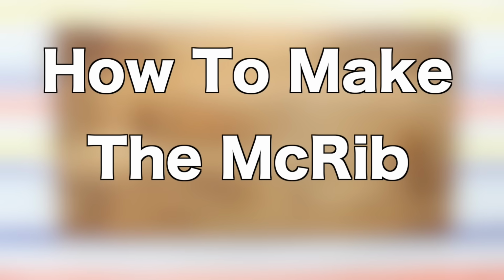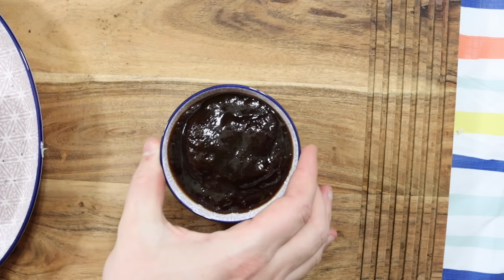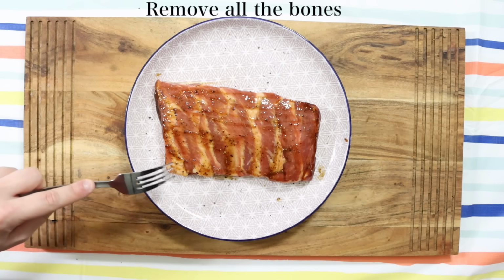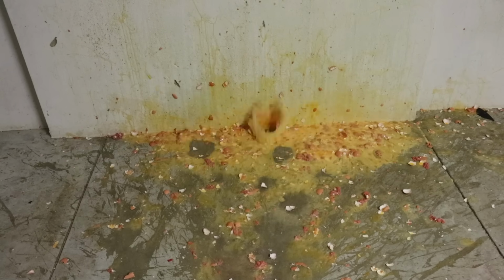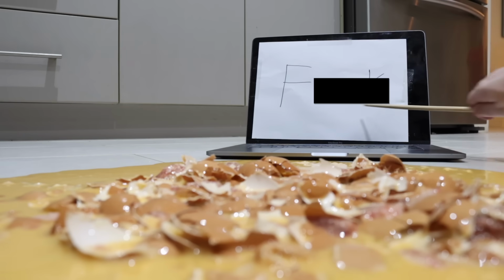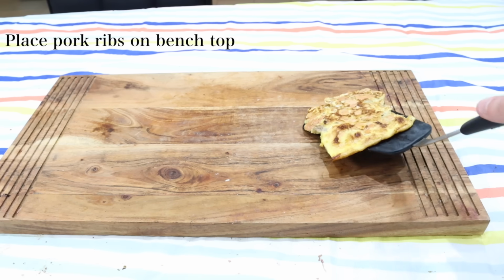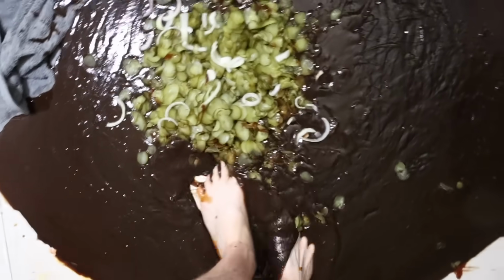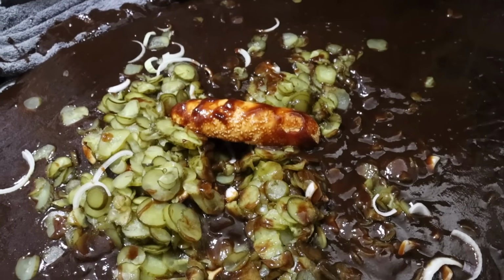How To Make The McRib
Today I show you how to make the McDonald's McRib at home. This top secret McDonald's recipe has recently been leaked online. If you follow this recipe step by step you will be able to perfectly replicate the famous burger. McDonald's tends to only have the McRib on their menu for a small portion of the year - now that won't bother you! Simply make it for yourself in the comfort of your own home. Enjoy!